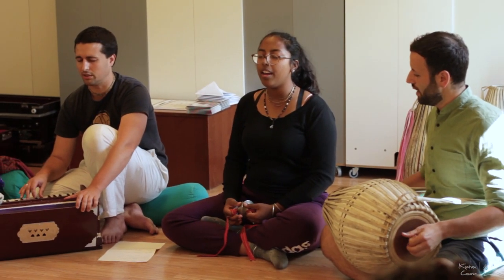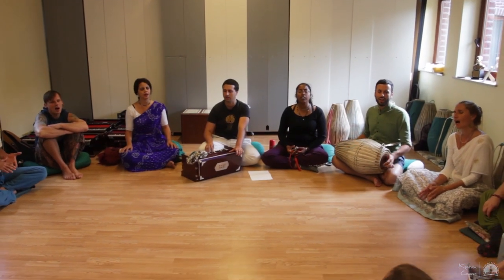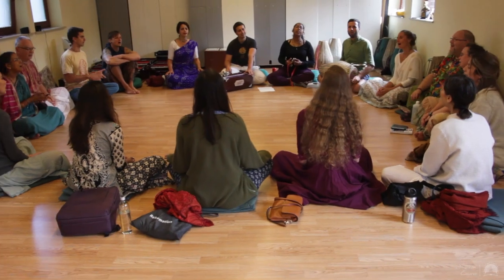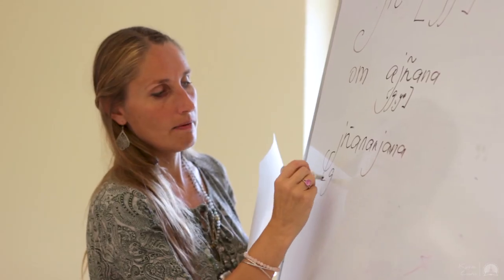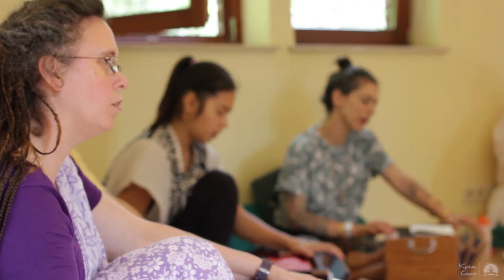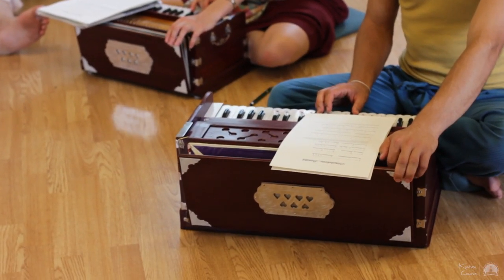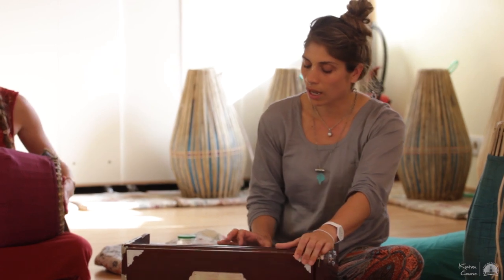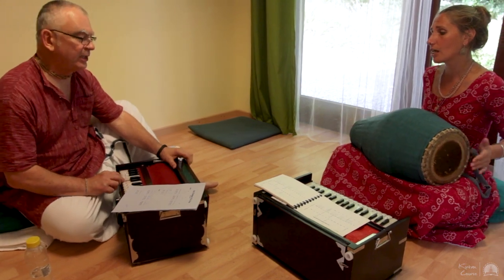Kirtan Course - Teachers Stories - Bhaktivedanta College Radhadesh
Our Kirtan Course prepares students for a genuine kirtan experience, giving them the opportunity to enrich themselves in their chanting to the point of having no other desire than to share the knowledge with others.

Over the period of two months the course will uncover the basics of kirtan practice by the facilitation of experienced kirtaniyas, chanters, and teachers such as Sacinandana Swami, Jahnavi Harrison and others. The course covers historical, theoretical and practical aspects of kirtan, which includes an in-depth beginners study in singing, harmonium, karatals and mrdanga playing.

Ceili in Braj! (Hari Haraye) · Jahnavi Harrison
Like a River to the Sea